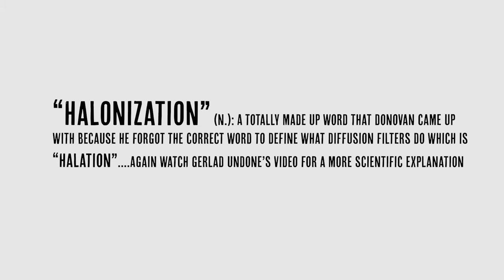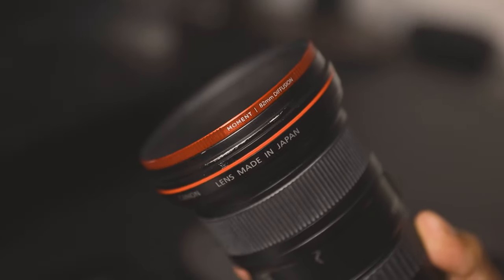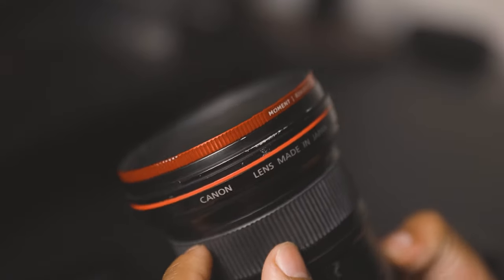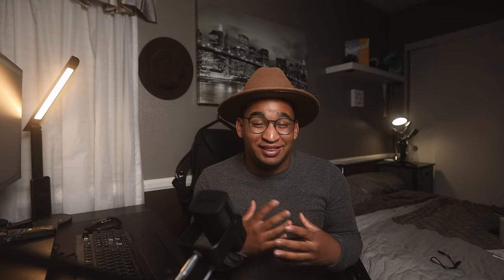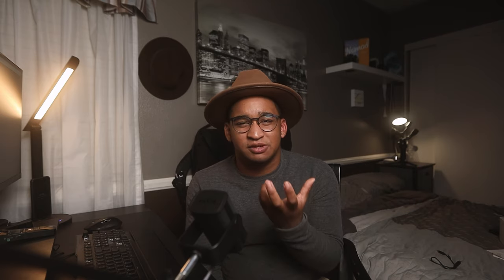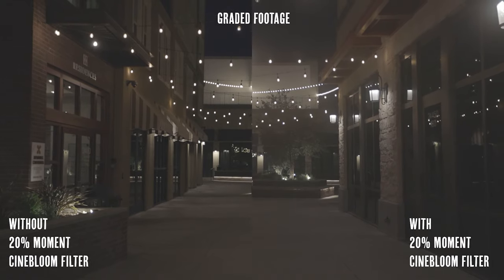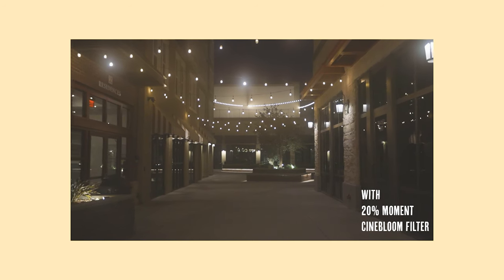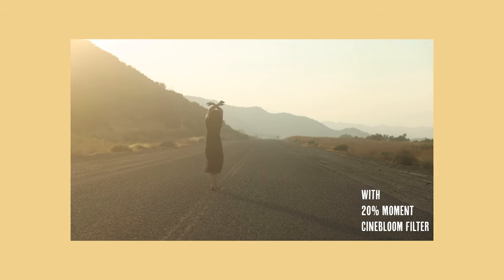Moment Cinebloom | The secret to cinematic footage!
And we’re back!

To say that I have any sort of consistency with this channel would be a lie but thank you for dropping by on this video! To be honest this video has been in the works for well over a month... multiple times recording the talking head shot, editing and a WHOLE LOT of perfectionizing (shoutout to my friends for kicking me in the butt and publishing this video even if it isn’t “perfect”) Like everything in life, you can’t say that it doesn’t work unless you try and so for me, this channel is a representation of that. I love to share stories, create films and talk about art, does it make sense? Not particularly. Do I make sense? Not at all but at this point in my life I am not taking that as an excuse not to try! So a long winded way of saying HERE WE ARE & THANK YOU!

The CineBloom Filter by Moment has become an absolute game changer for my creative style and practically lives on my lenses now so I hope this video gave you some real world info on the filter! Every thing I’ve talked about in the video will be linked down below so go be sure to stop by and give those amazing creators and companies a view!

Like i said, i don’t know what this channel is going to look like, but here we are trying. So as always, Peace, Love & Happiness in all that you do and much love

-Donovan A. Beck

Moment:
Shopmoment.com
YouTube.com/moment

Today’s video was shot on:
Canon EOS R
Canon 16-35 f2.8L mkii
Canon 24-70 f2.8L mkii
Moment CineBloom 20%
AndyCine 4K A6 plus Field monitor
Godox VL150
Aperture Lightdome mini II
Rode NT-USB microphone
Rode videomicro